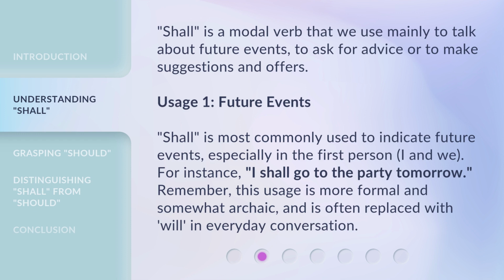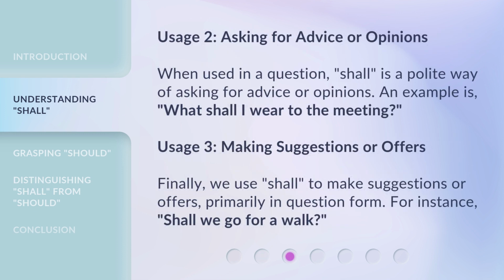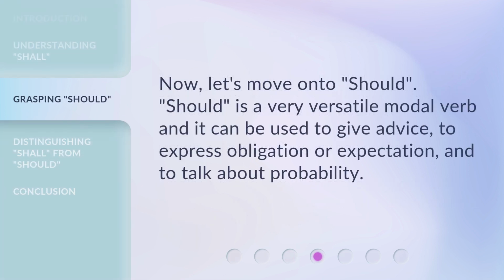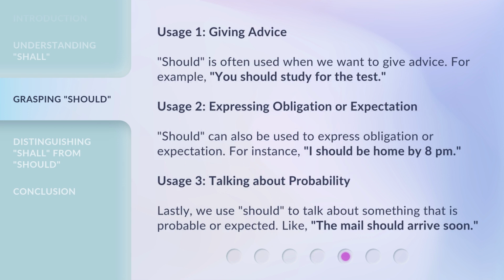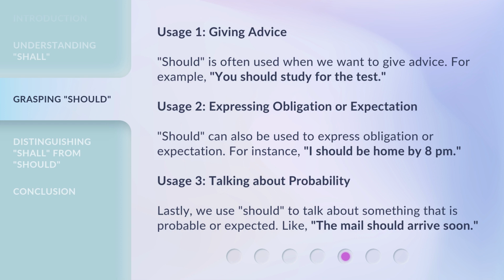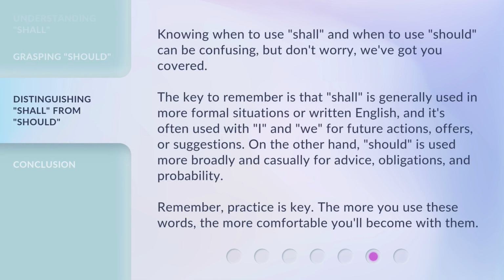Mastering "Shall" and "Should" in English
Mastering 'Shall' and 'Should' in English: A Grammar Fundamentals Guide • Join us as we demystify the usage of 'Shall' and 'Should' in English. From understanding their various usages to confidently using them in everyday conversations, this video is your ultimate guide to mastering these primary modal verbs.

00:00 • Introduction - Mastering "Shall" and "Should" in English
00:41 • Understanding "Shall"
01:47 • Grasping "Should"
02:42 • Distinguishing "Shall" from "Should"